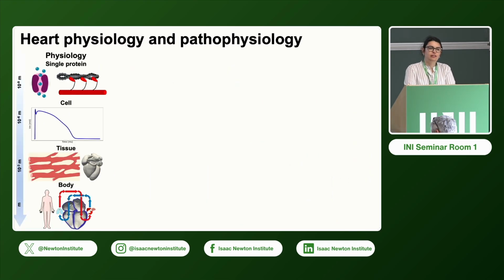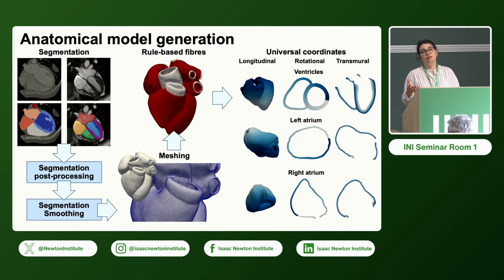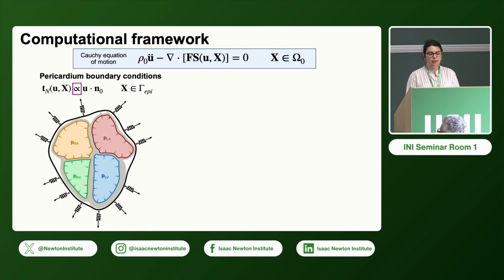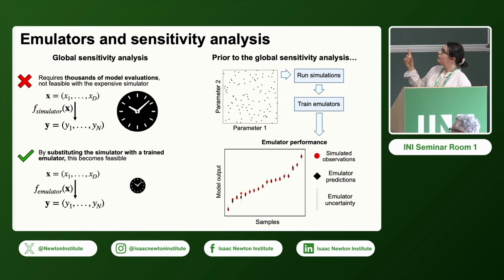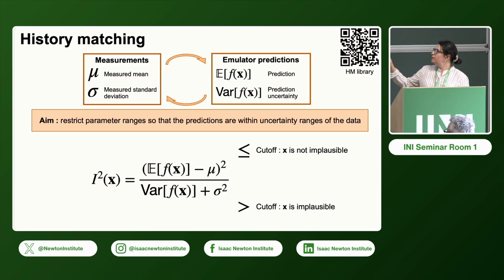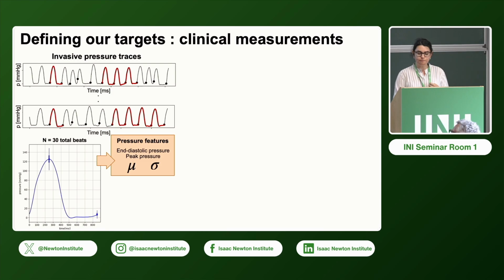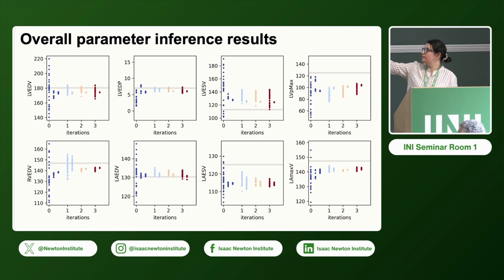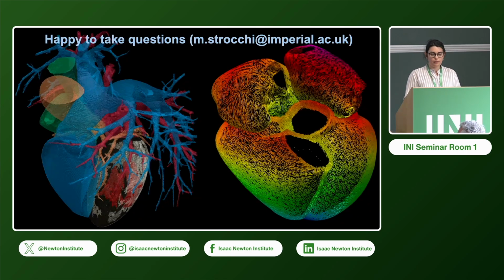FHTW02 | Dr. Marina Strocchi | Cell to Whole Organ Global Sensitivity Analysis and...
Speaker: Dr Marina Strocchi (Imperial College London)

Date: 4th Jun 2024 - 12:10 to 12:30
Title: Cell to Whole Organ Global Sensitivity Analysis and Parameter Inference on a Four-chamber Heart Electromechanics Model Using Gaussian Processes Emulators

Abstract: Cardiac pump function arises from a series of highly orchestrated events across multiple scales. Computational electromechanics can encode these events in physics-constrained models. However, the large number of parameters in these models has made the systematic study of the link between cellular, tissue, and organ scale parameters to whole heart physiology challenging. A patient-specific anatomical heart model, or digital twin, was created. Cellular ionic dynamics and contraction were simulated with the Courtemanche-Land and the ToR-ORd-Land models for the atria and the ventricles, respectively. Whole heart contraction was coupled with the circulatory system, simulated with CircAdapt, while accounting for the effect of the pericardium on cardiac motion. The four-chamber electromechanics framework resulted in 117 parameters of interest. The model was broken into five hierarchical sub-models: tissue electrophysiology, ToR-ORd-Land model, Courtemanche-Land model, passive mechanics and CircAdapt. For each sub-model, we trained Gaussian processes emulators (GPEs) that were then used to perform a global sensitivity analysis (GSA) to retain parameters explaining 90% of the total sensitivity for subsequent analysis. We identified 45 out of 117 parameters that were important for whole heart function. We performed a GSA over these 45 parameters and identified the systemic and pulmonary peripheral resistance as being critical parameters for a wide range of volumetric and hemodynamic cardiac indexes across all four chambers. Finally, we used Bayesian history matching in combination with GPEs to restrict the parameter ranges to where the model behaved in agreement with the available clinical data for the patient. We have shown that GPEs provide a robust method for mapping between cellular properties and clinical measurements. This framework can be applied to identify parameters that can be calibrated in patient-specific models or digital twins, and to link cellular function to clinical indexes.